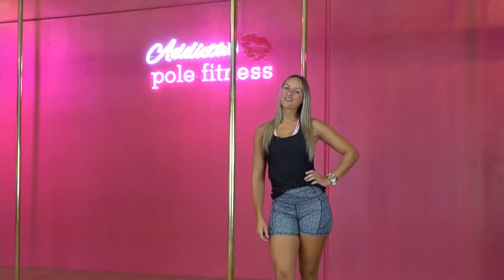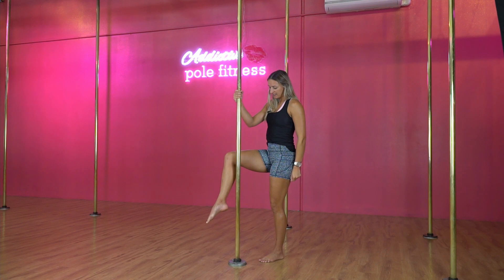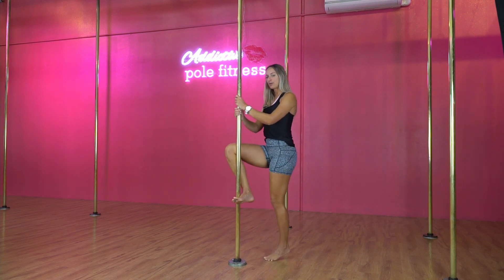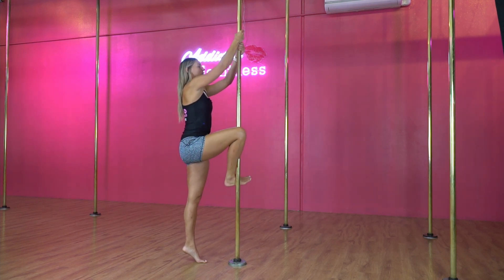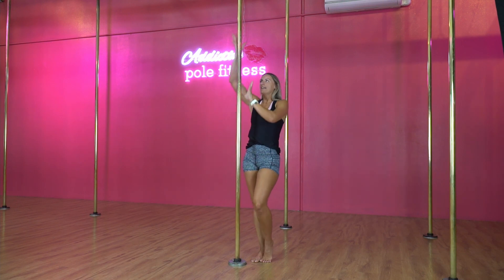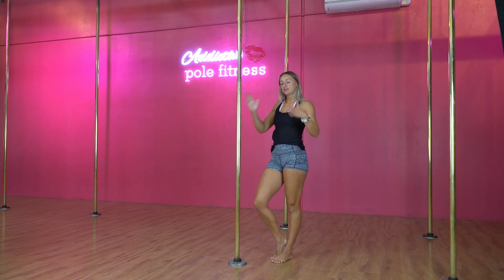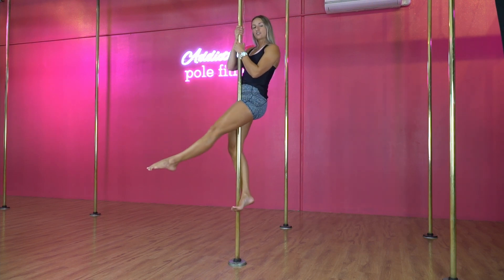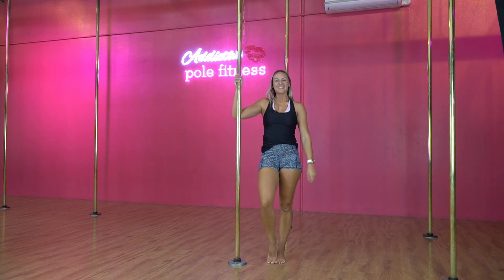BEGINNER POLE DANCING- Learn TWO ways to climb a pole AND how to progress both into a pretty spin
It is time to get BOTH your feet off the ground and MASTER our 2 basic pole climbs! Anyone can climb a pole and we are here to show you how to do it safely!
Once you have masters our two basic climbs, learn how to progress BOTH into a pretty spin 😍

Let’s get social AND tag us in your pole climb videos.